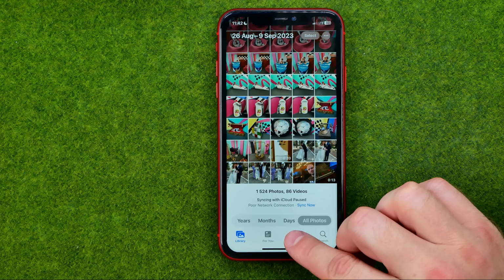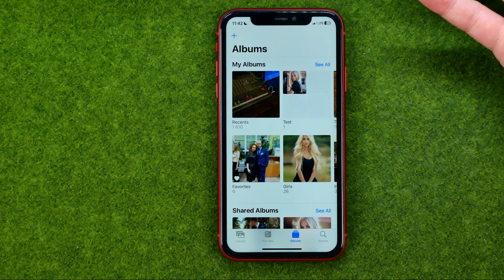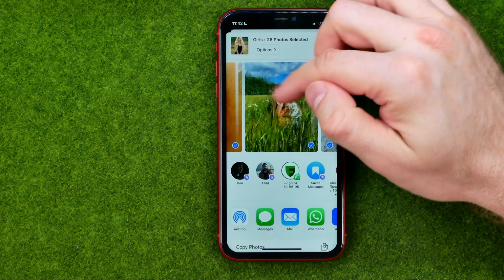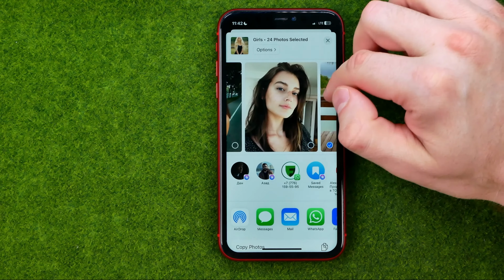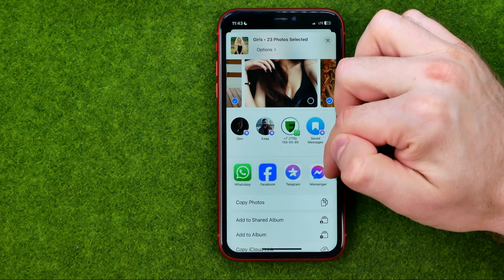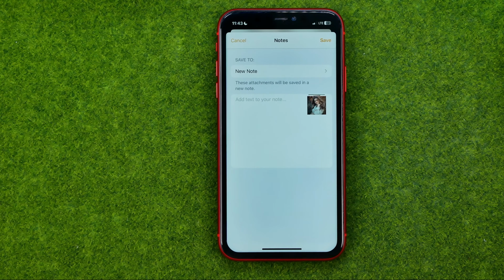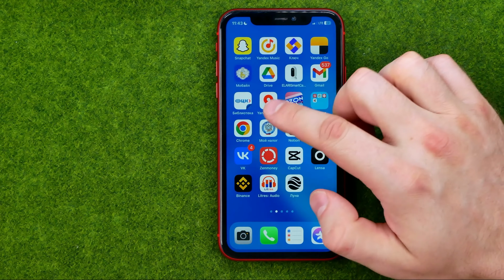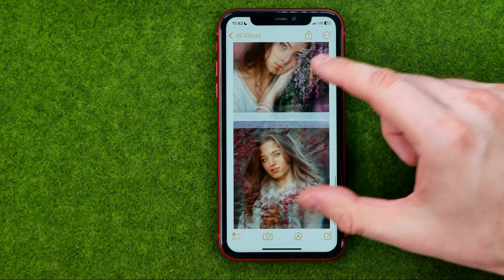How to Share iPhone's Photo Album on Notes App - Full Guide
Here's how to share iphone's photo album on notes app